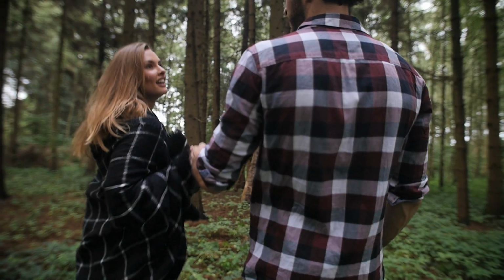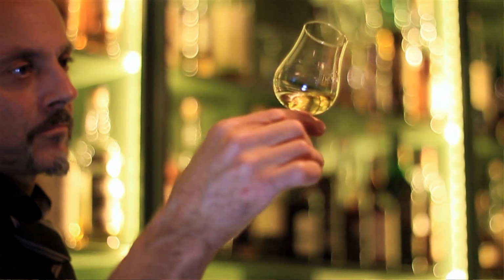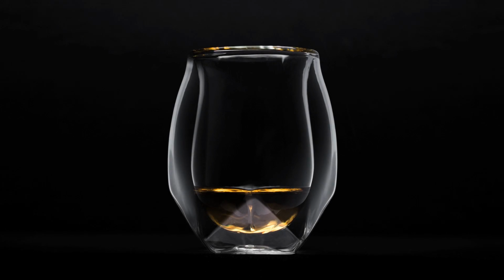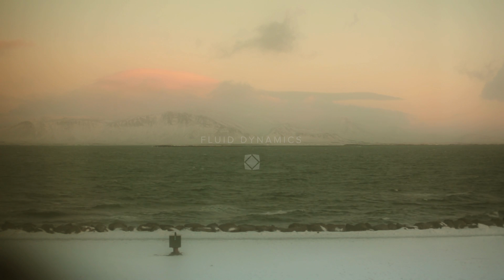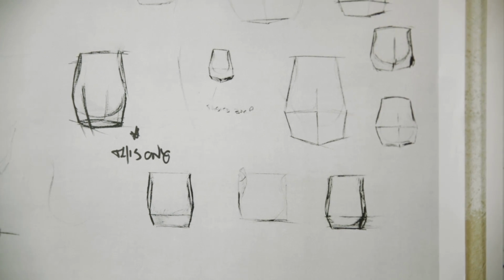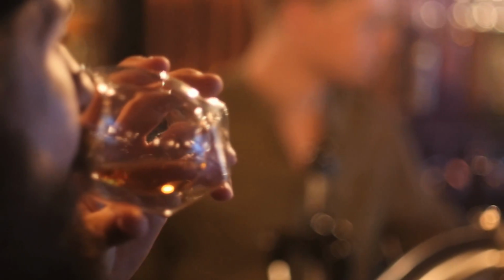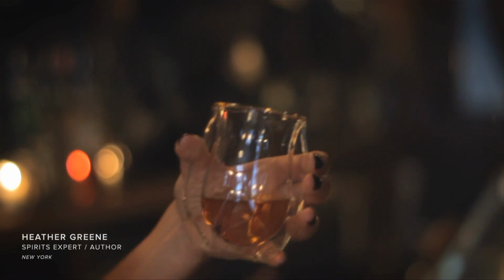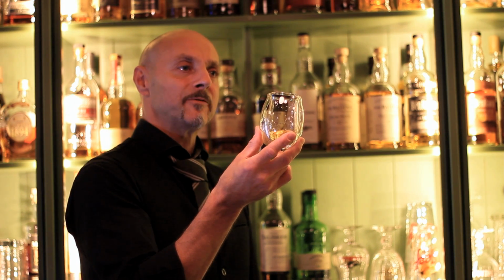Norlan | The Glass That Will Change Whisky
The Norlan Kickstarter Campaign Video.